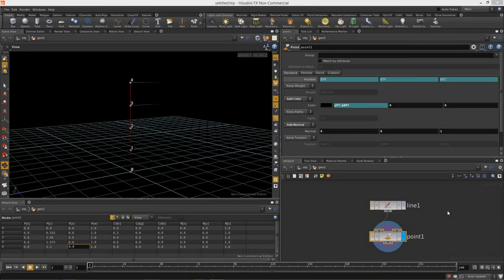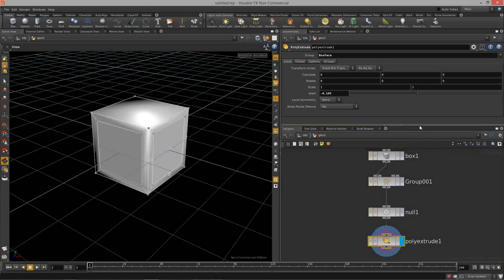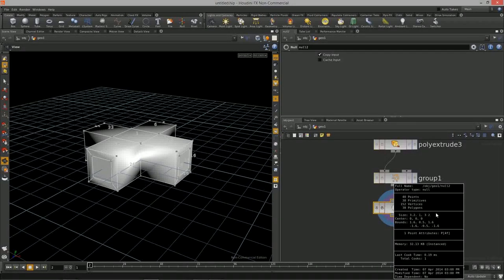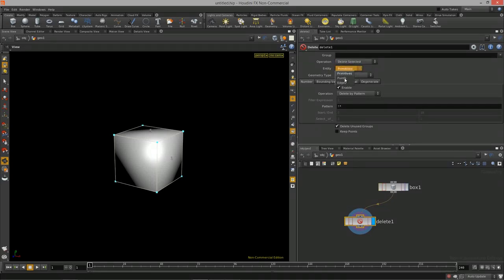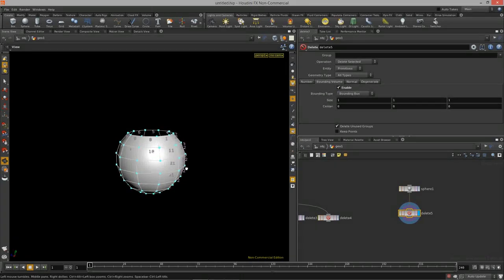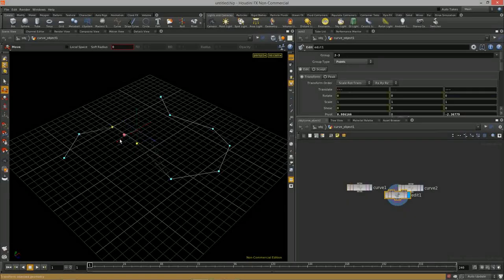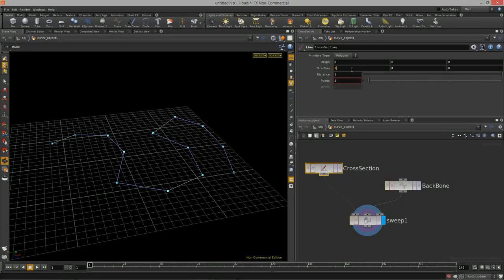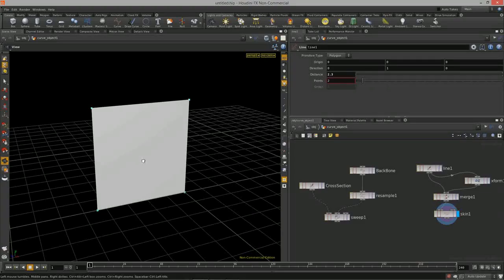Houdini 基礎建模教學 - Part.2